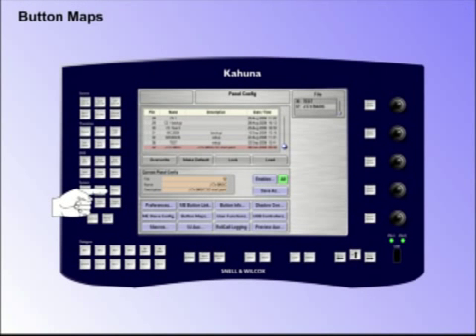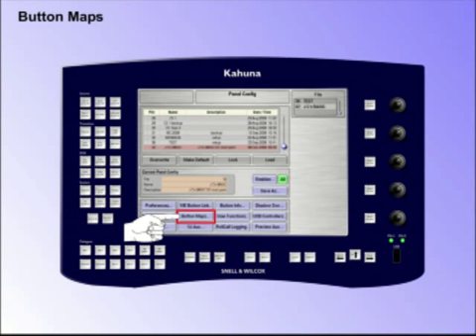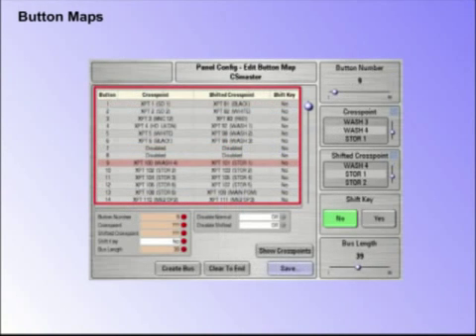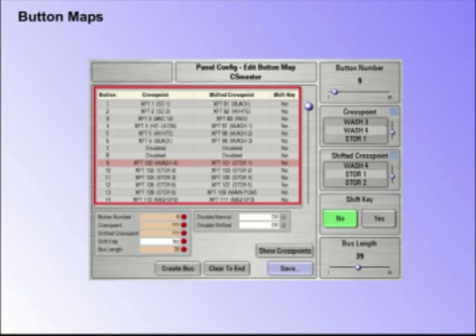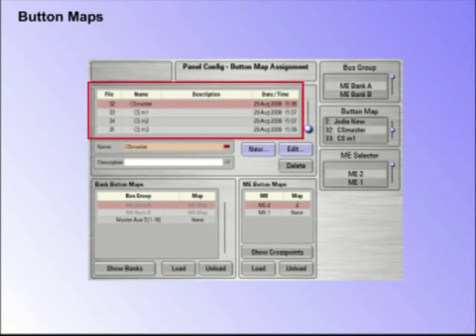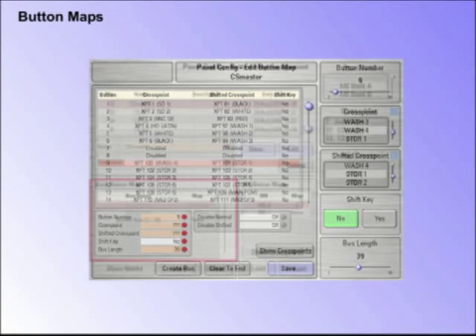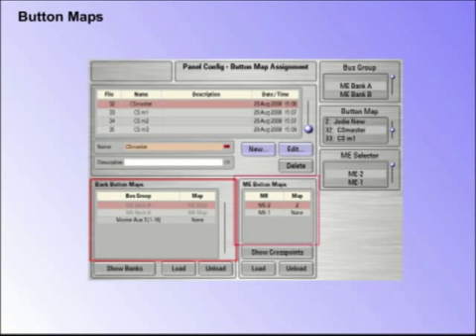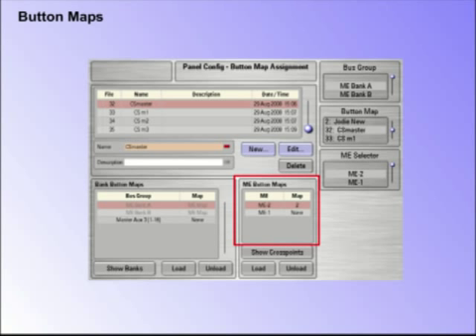Kahuna - Button Maps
Tutorial to Kahuna Button Maps